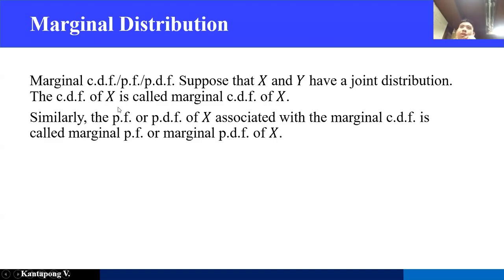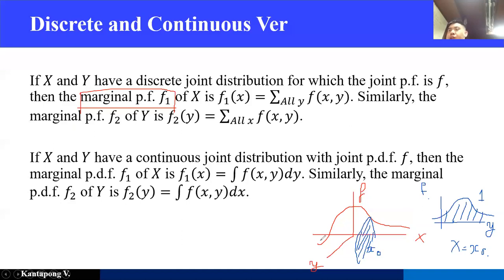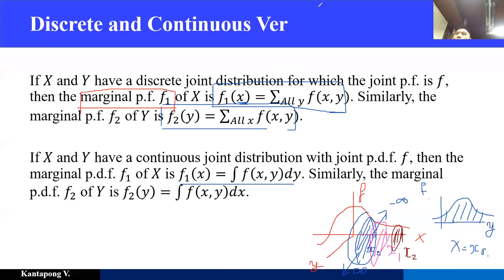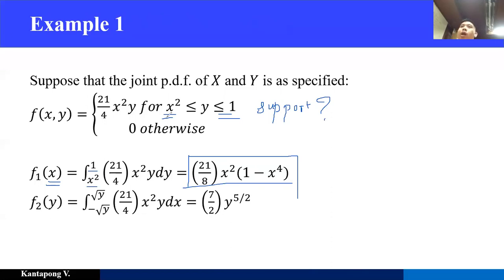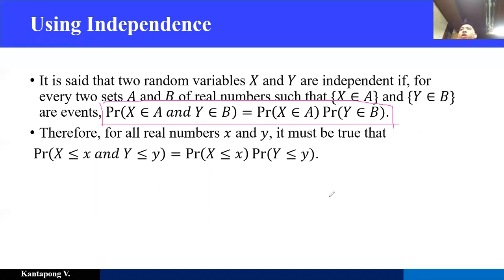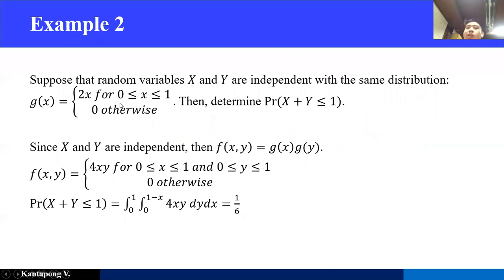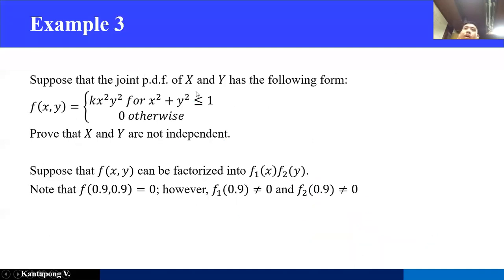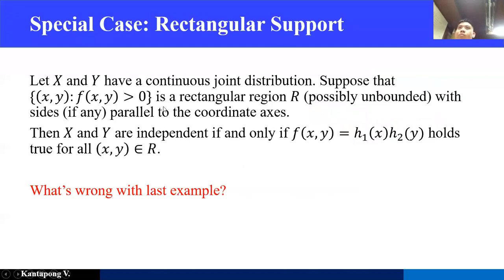Probability theory lesson 17